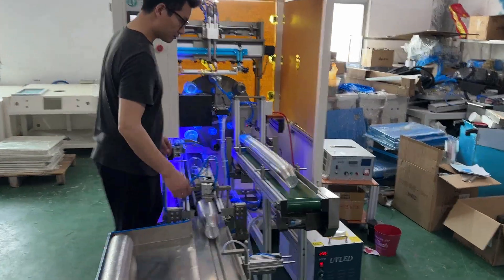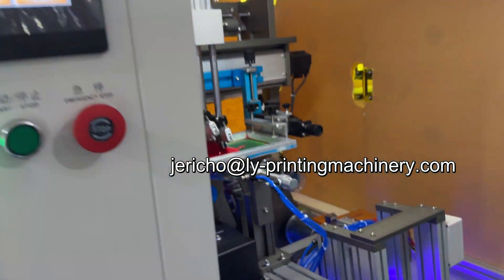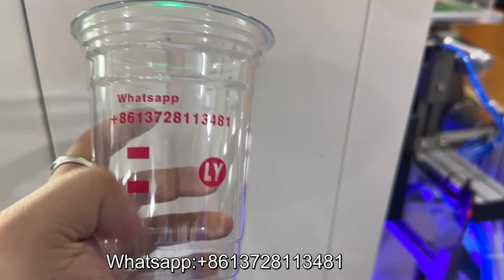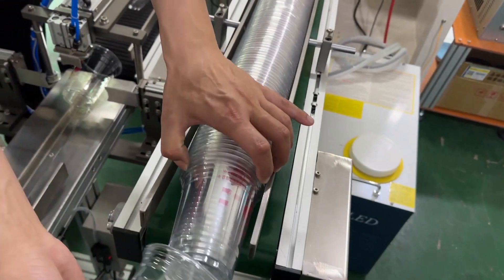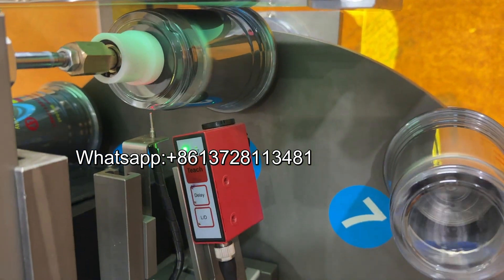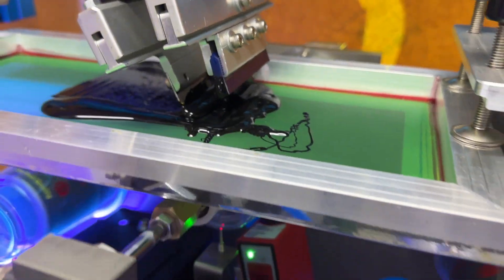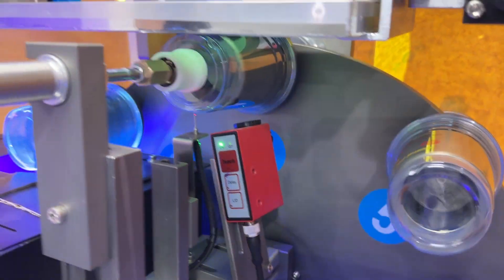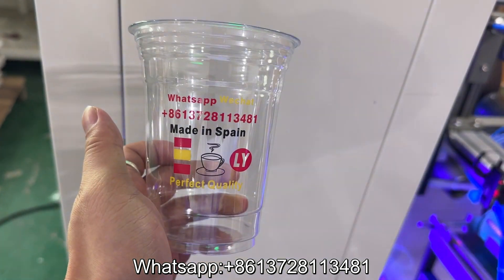Cup 3 color full auto screen printer for Spanish cup